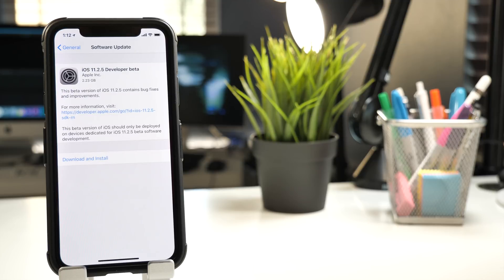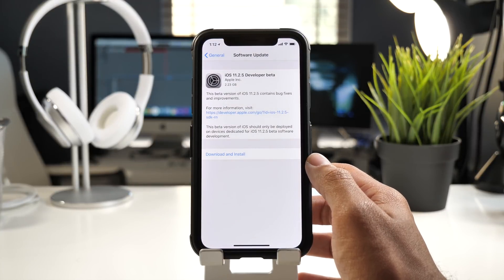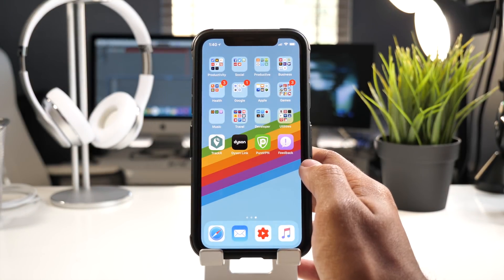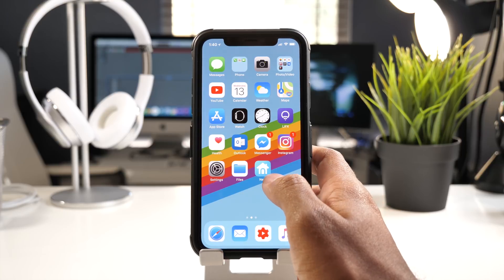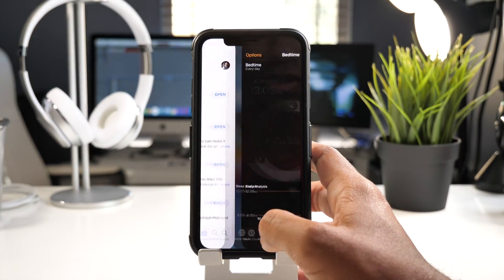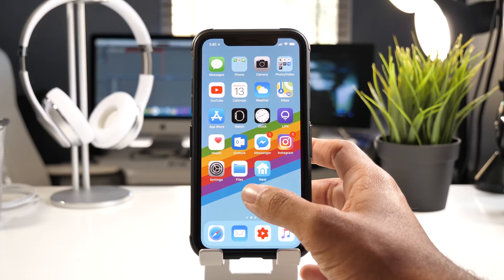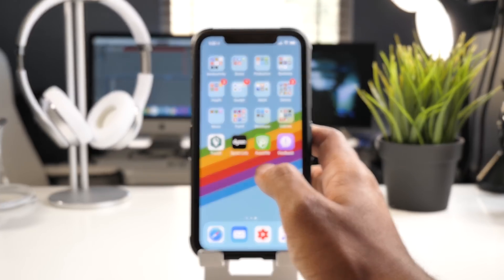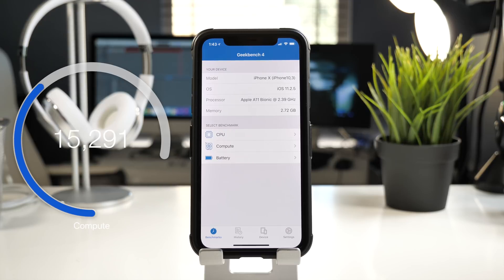iOS 11.2.5 Released! What's New?!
Apple released iOS 11.2.5 today which marks the second update of the day for them. iOS 11.2.5 brings us more performance and hopefully better battery life to the iPhone X and iPhone 7 Plus. We’ll be back with an update as soon as we have more specific data to those two categories.